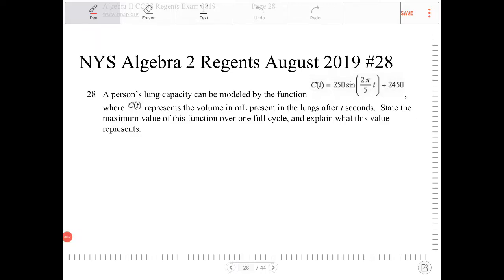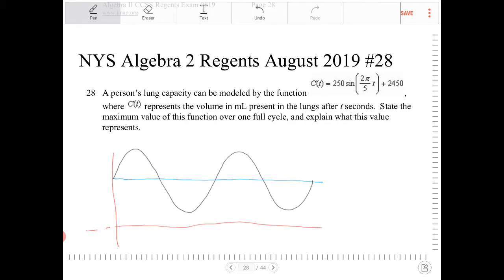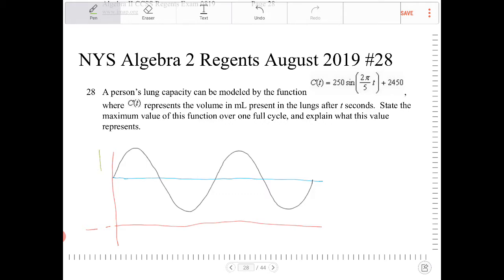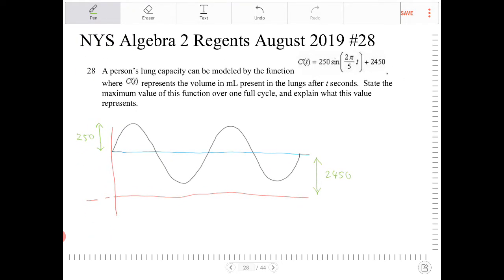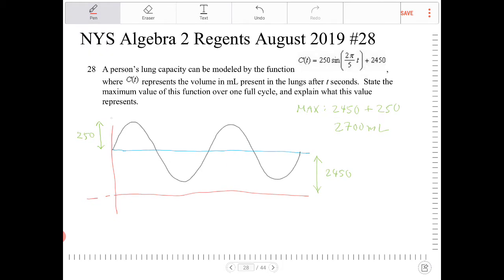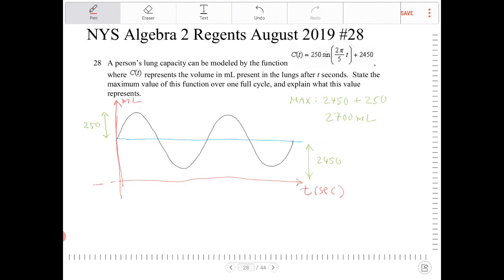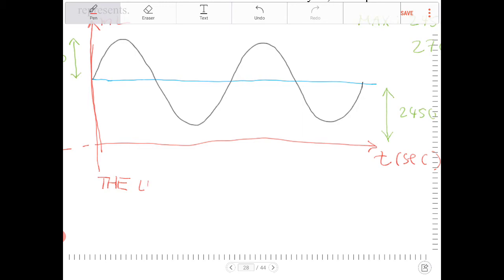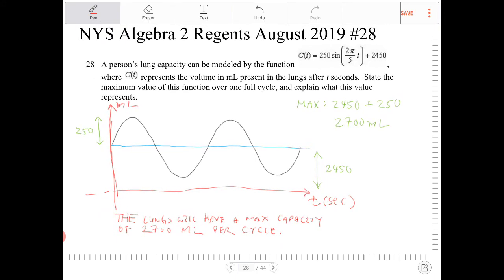NYS Algebra 2 Regents August 2019 question 28